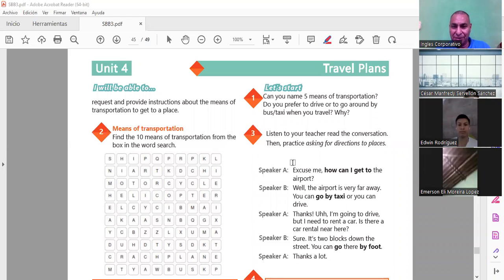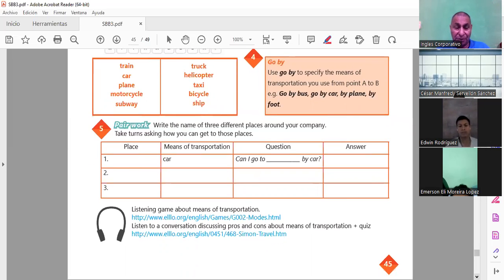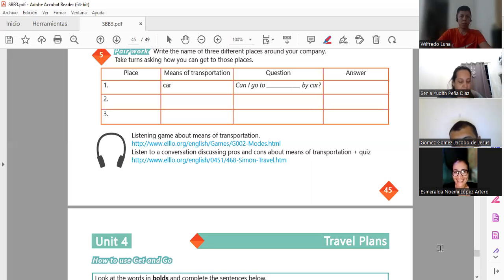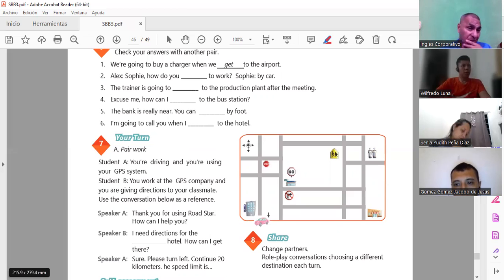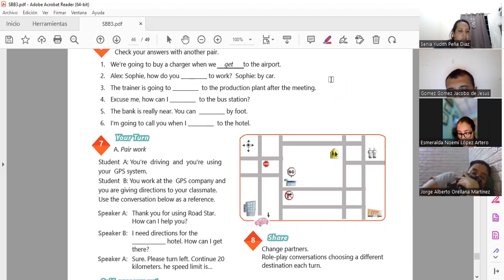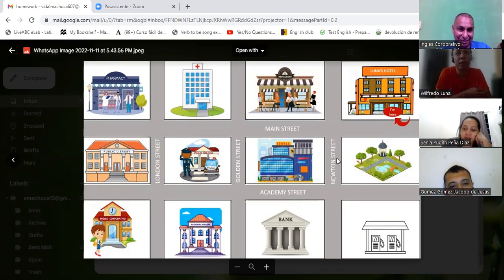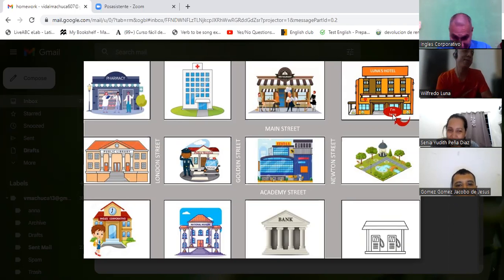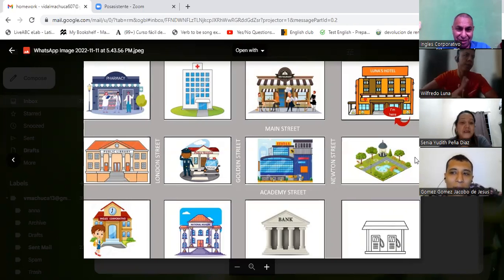Inglés Corporativo-11-11-2022 get and go 3